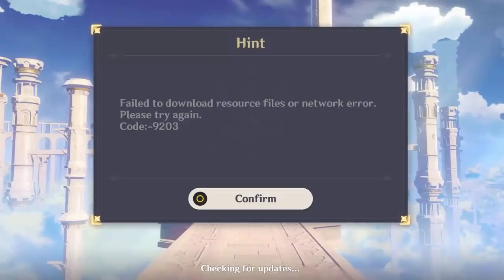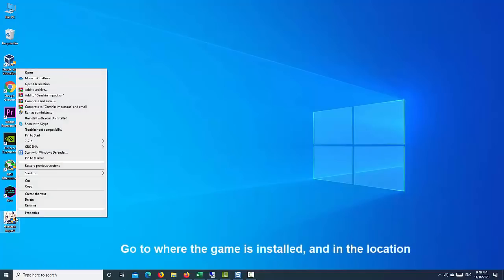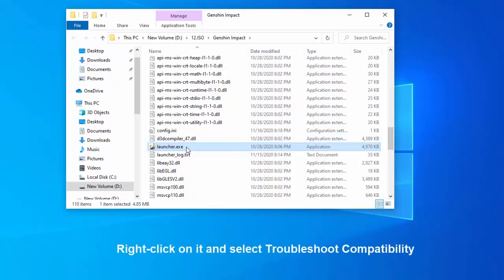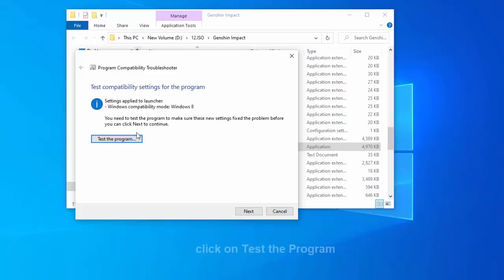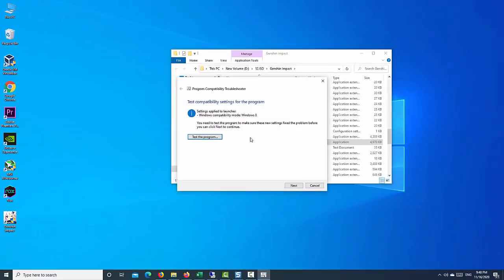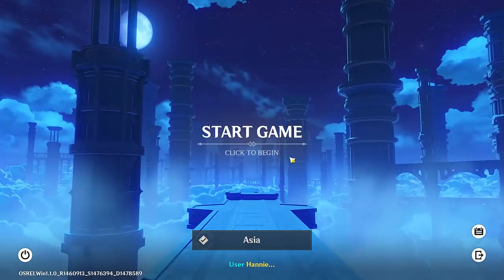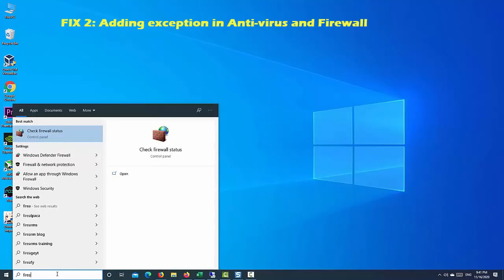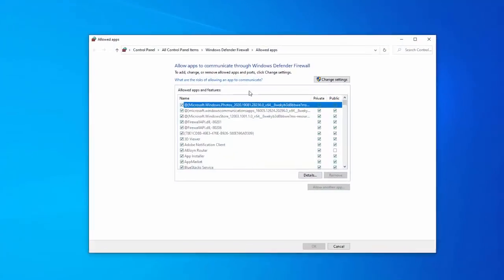FIX: Genshin Impact Error Code 9203 on PC - Failed To Download Resource Files or Network Error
This video will show you how to fix the Genshin Impact Error Code 9203 on PC. If you are on PC and are getting the Genshin Impact Error Code 9203, here is how you can fix it.

This method has worked for a bunch of players, and you can follow the steps below to do it.

Go to where the game is installed, and in the location you will see the following file: launcher.exe.

Right-click on it and select Troubleshoot Compatibility.

Now, select Try Recommended Settings.

After this, click on Test the Program, and the game will launch.

Multiple users have confirmed that this method fixes the game for them.

If you have a third-party anti-virus installed, try adding the game’s folder to its exceptions/exclusions list. It is possible that the software recognizes the game as a threat.

Genshin Impact Error Code 9203